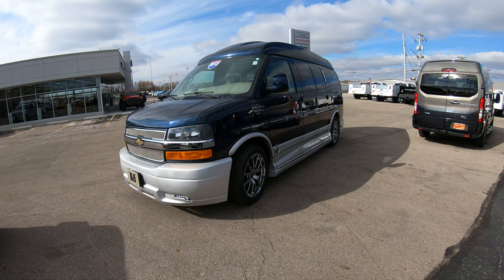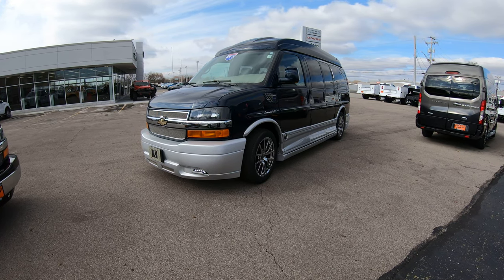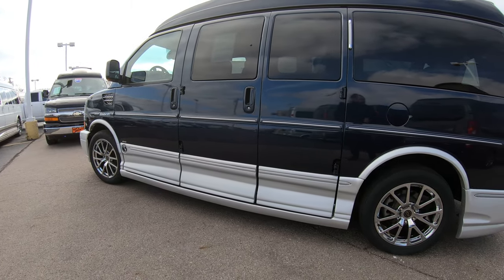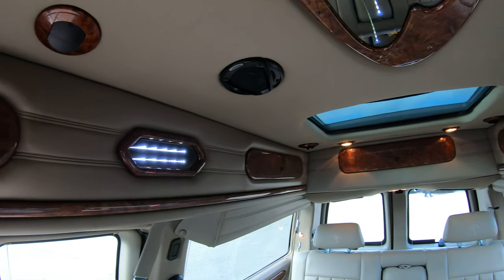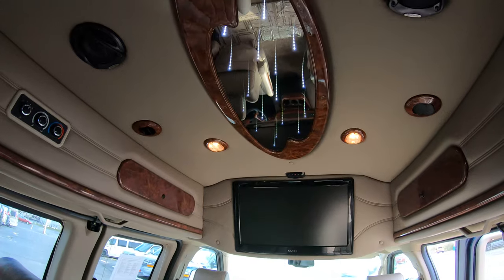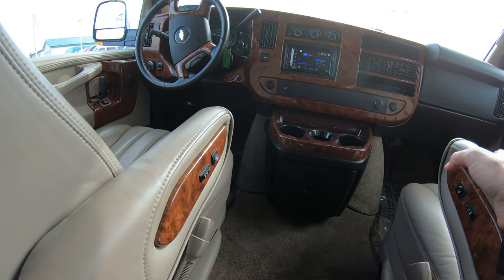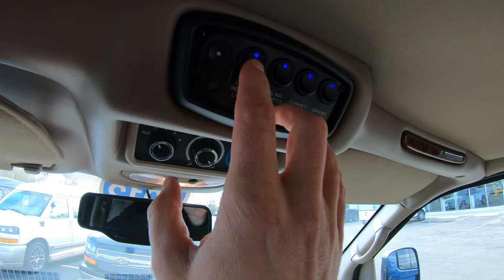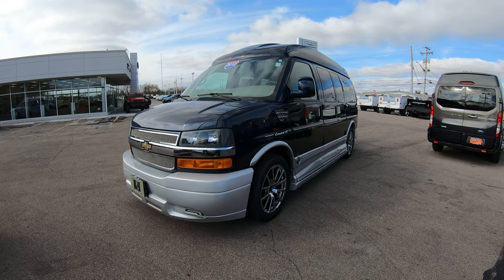All Wheel Drive! 2012 Chevrolet 7 Passenger Conversion Van By Explorer Vans | CP16029T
Conversion: Explorer Vans Limited X-SE

Chassis: Chevrolet Express 1500 135″ Wheelbase

Engine: 5.3L V8, 4-Speed Automatic Transmission, All-Wheel Drive

Exterior: Dark Blue Metallic Paint, Silver Metallic Wrap-Around Ground Effects, Hidden Running Boards, “High-Top” Raised Height Roof, Chrome Mesh Grille, Automatic Headlights, LED Driving Lights, Deep Tinted Rear Windows, Power/Heated Mirrors, Rear Backup Camera/Sensors

Interior: Tan Color Decor, Premium Leather Seating For 7 Passengers, Day/Night Window Shades, Leather-Wrapped Steering Wheel, Premium Wood Grain Trim, Premium Carpet

Front Seating: Premium Leather Captain Chairs, Dual 8-Way Power Bases, Power Lumbar & Heat with Self-Leveling Armrests

Front Features : Aftermarket Pionner Stereo, 6.5-Inch Touchscreen Display, AM/FM Stereo With CD/MP3 Player, 3.5mm Auxiliary Stereo Input, D.I.C. Driver Information Center, Rear Backup Camera/Sensors

Mid Seating: Premium Leather Captain Chairs With Quick-Release Bases with Self-Leveling Armrests, USB Charging Ports

Rear Seating: Premium Leather 3-Section Sofa/Bed, Power Slide/Recline with Self-Leveling Armrests, USB Charging Ports

Rear Entertainment: HDTV, DVD Player, AC Power Outlet, Remote HDMI Input, External Surround Speakers, Wireless Headphones, Speaker On/Off Switch, Indirect Accent and Mood Lighting, Reading Lights

Wheels: 20-Inch Premium Chrome Wheels